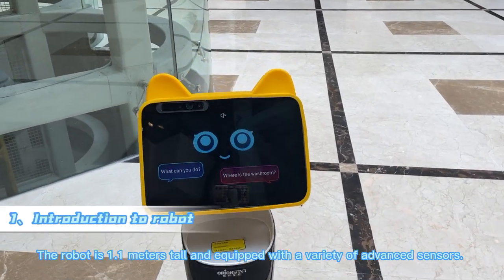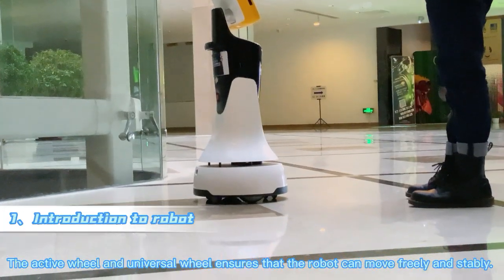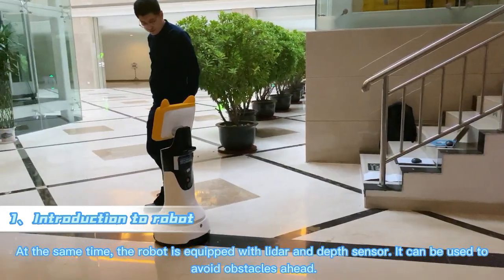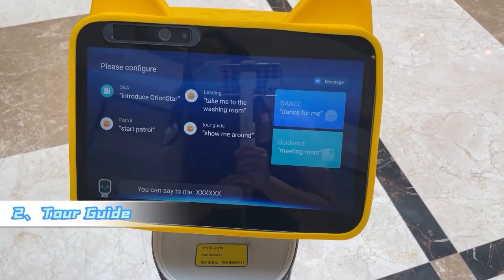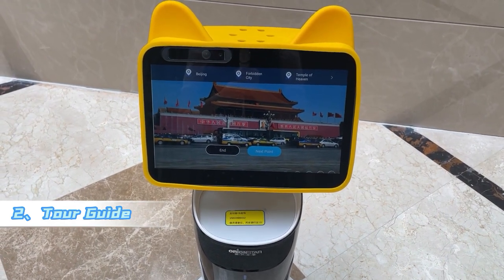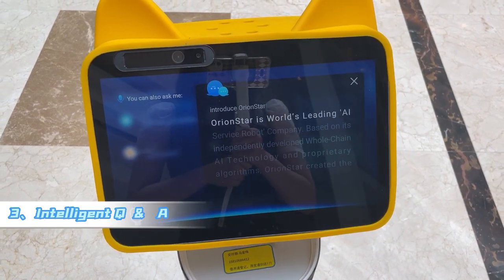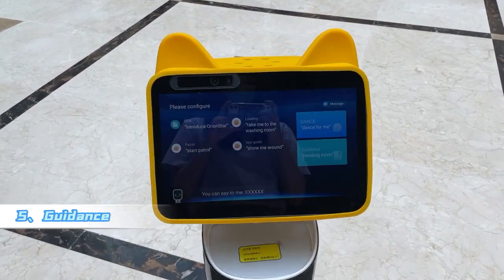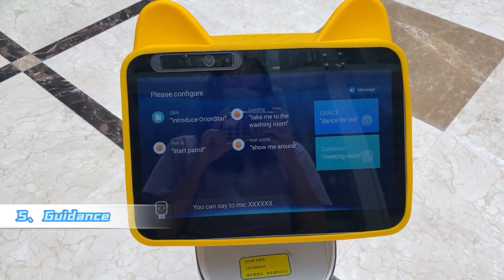GreetingBot Mini - Function Demonstration